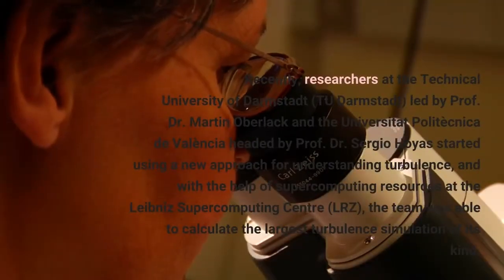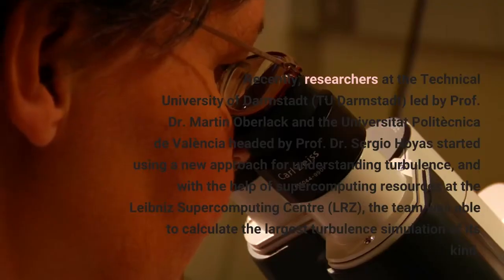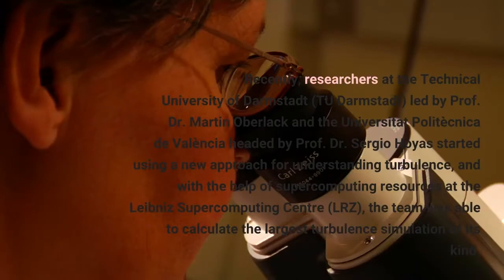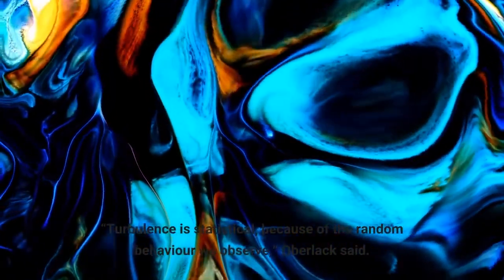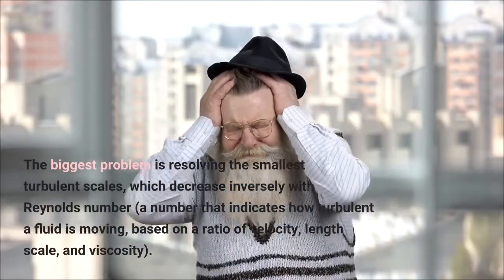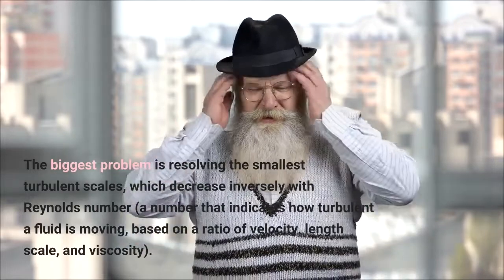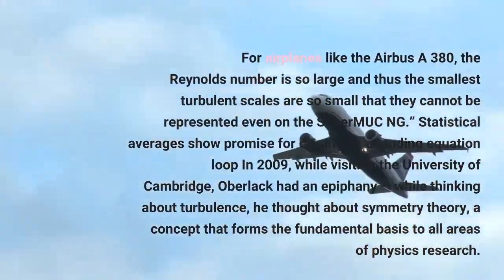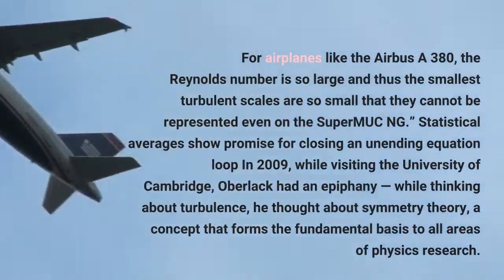Researchers use supercomputers for largest-ever turbulence simulations of its kind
From designing new airplane wings to better understanding how fuel sprays ignite in a combustion engine, researchers have long been interested in better understanding how chaotic, turbulent motions impact fluid flows under a variety of conditions. Despite decades of focused research on the topic, physicists still consider a fundamental understanding of turbulence statistics to be among the last major unsolved challenges in physics. Due to its complexity, researchers have come to rely on a combination of experiments, semi-empirical turbulence models, and computer simulation to advance the field. Supercomputers have played an essential role in advancing researchers’ understanding of turbulence physics, but even today’s most computationally expensive approaches have limitations.
Recently, researchers at the Technical University of Darmstadt (TU Darmstadt) led by Prof. Dr. Martin Oberlack and the Universitat Politècnica de València headed by Prof. Dr. Sergio Hoyas started using a new approach for understanding turbulence, and with the help of supercomputing resources at the Leibniz Supercomputing Centre (LRZ), the team was able to calculate the largest turbulence simulation of its kind. Specifically, the team generated turbulence statistics through this large simulation of the Navier-Stokes equations, which provided the critical data base for underpinning a new theory of turbulence.
“Turbulence is statistical, because of the random behaviour we observe,” Oberlack said. “We believe Navier-Stokes equations do a very good job of describing it, and with it we are able to study the entire range of scales down to the smallest scales, but that is also the problem — all of these scales play a role in turbulent motion, so we have to resolve all of it in simulations. The biggest problem is resolving the smallest turbulent scales, which decrease inversely with Reynolds number (a number that indicates how turbulent a fluid is moving, based on a ratio of velocity, length scale, and viscosity). For airplanes like the Airbus A 380, the Reynolds number is so large and thus the smallest turbulent scales are so small that they cannot be represented even on the SuperMUC NG.” Statistical averages show promise for closing an unending equation loop In 2009, while visiting the University of Cambridge, Oberlack had an epiphany — while thinking about turbulence, he thought about symmetry theory, a concept that forms the fundamental basis to all areas of physics research. In essence, the concept of symmetry in mathematics demonstrates that equations can equal the same result even when being done in different arrangements or operating conditions.
Oberlack realized that turbulence equations did, in fact, follow these same rules. With this in mind, researchers could theoretically forego using the extremely large, dense computational grids and measuring equations within each grid box — a common approach for turbulence simulations — and instead focus on defining accurate statistical mean values for air pressure, speed, and other characteristics. The problem is, by taking this averaging approach, researchers must “transform” the Navier-Stokes equations, and these changes unleash a never-ending chain of equations that even the world’s fastest supercomputers would never be able to solve.
The team realized that the goal needed to be finding another accurate method that did not require such a computationally intensive grid full of equations, and instead developed a “symmetry-based turbulence theory” and solved the problem through mathematical analysis.
“When you think of computations and you see these nice pictures of flows around airplanes or cars, you often see grids,” Oberlack said. “What people have done in the past is identify a volume element in each box — whether it is velocity, temperature, pressure, or the like — so we have local information about the physics. The “symmetry-based turbulence theory” now all...